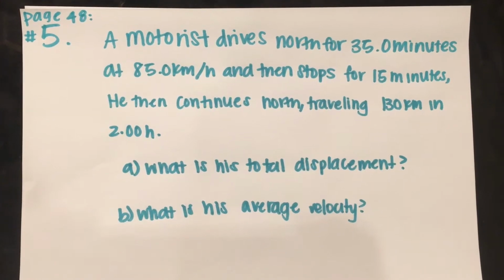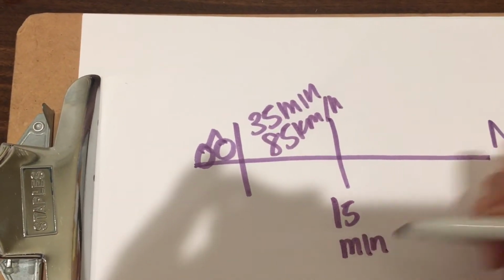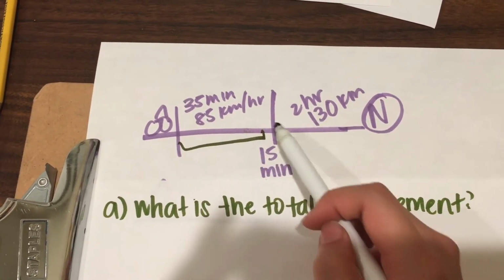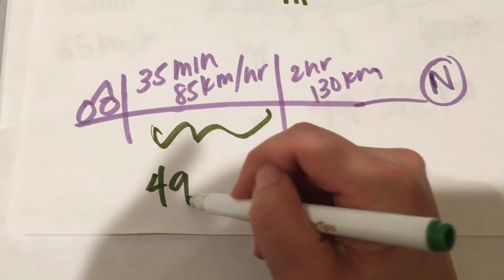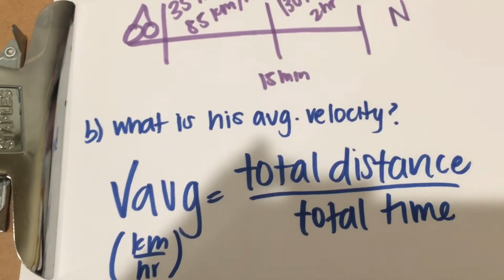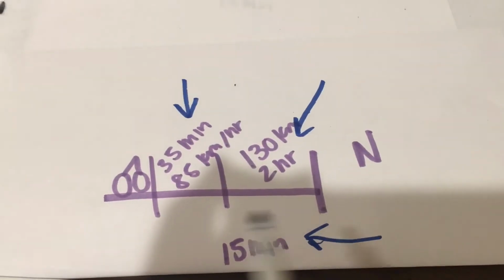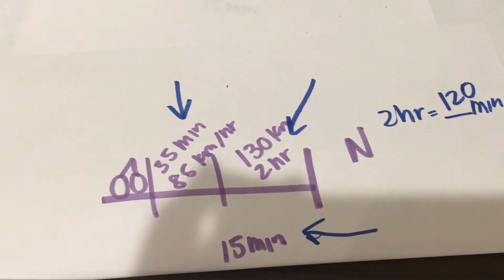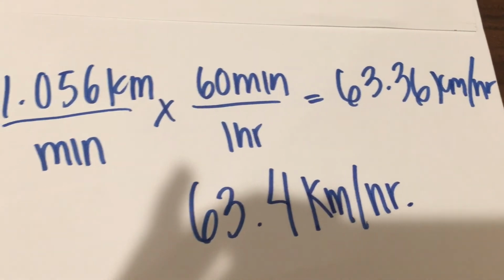Physics Chapter 2, Page 48 #5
A helpful step-by-step explaination of how to answer a Displacement/ Velocity problem.